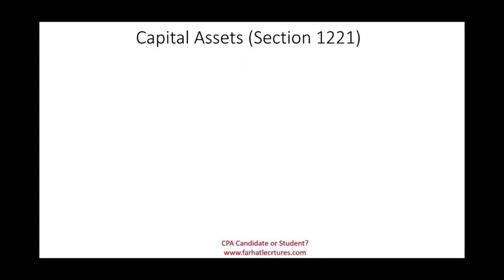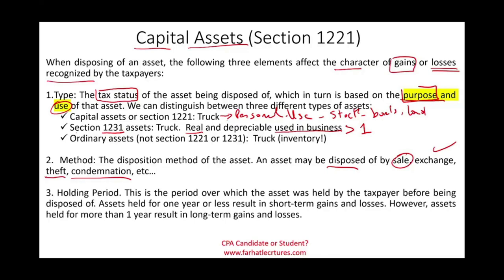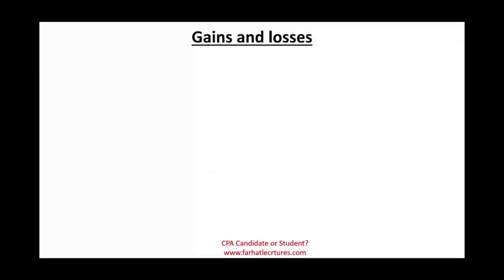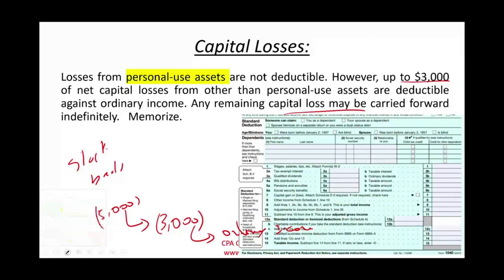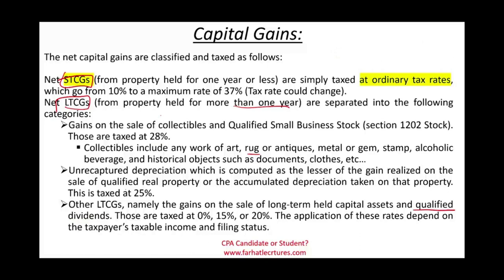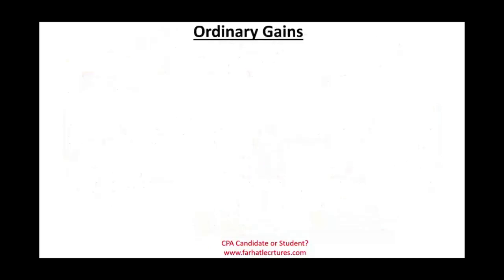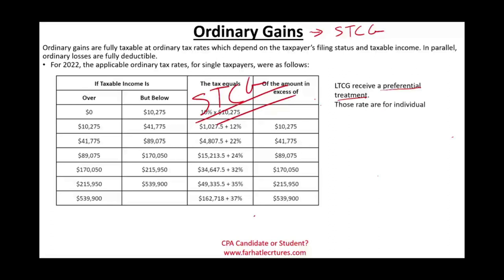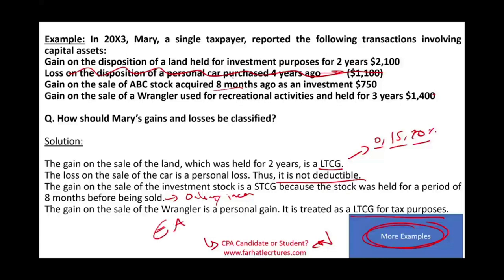Introduction to Capital Assets section 1221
In this session, I introduce capital assets section 1221.